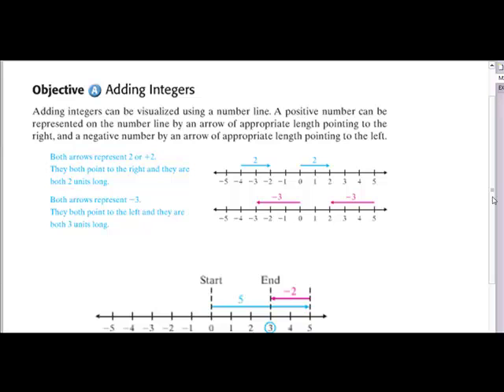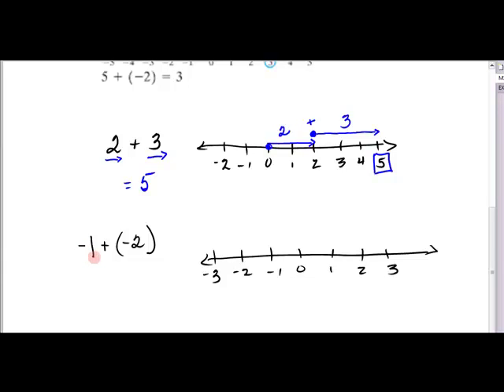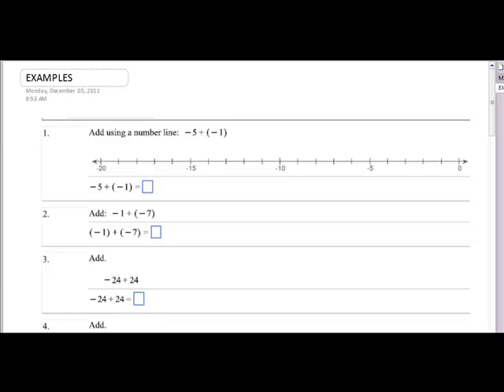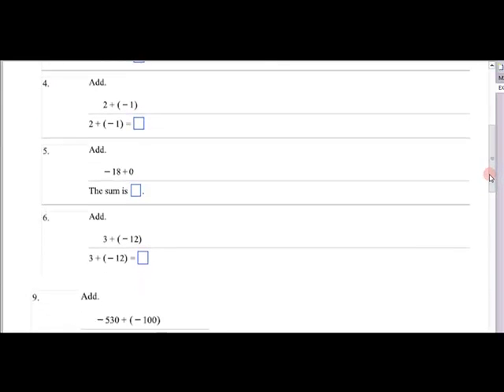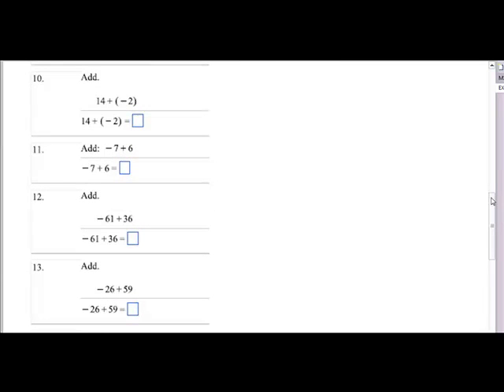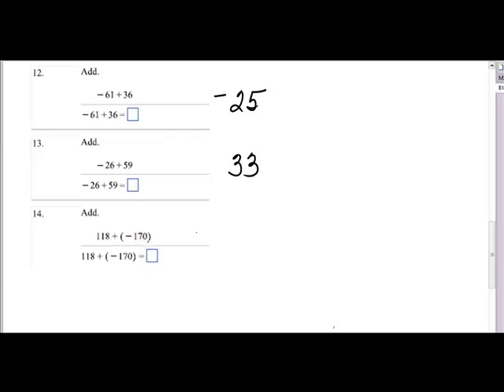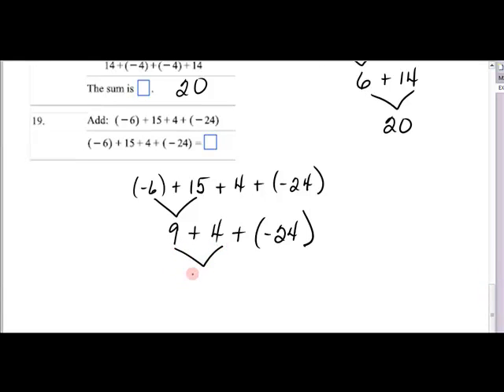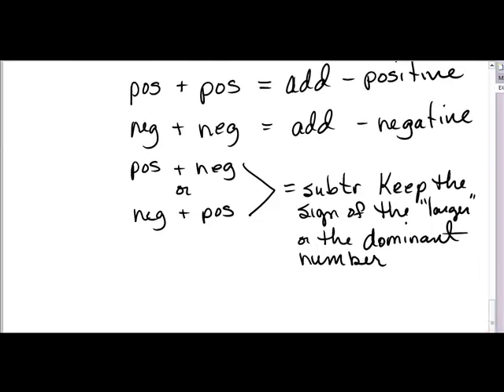BASM 2.2.1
Description